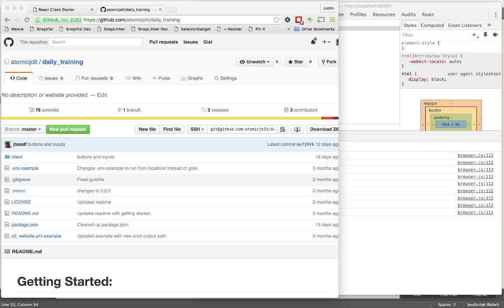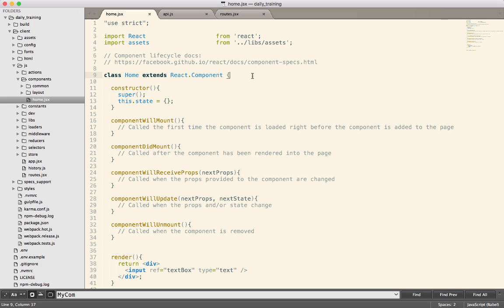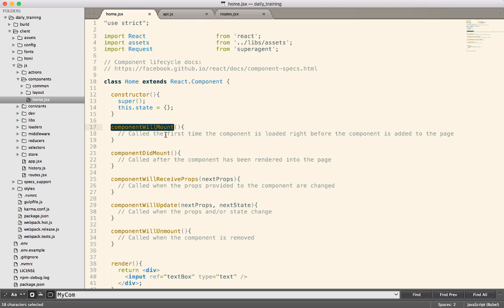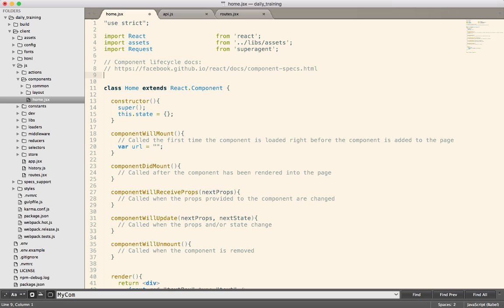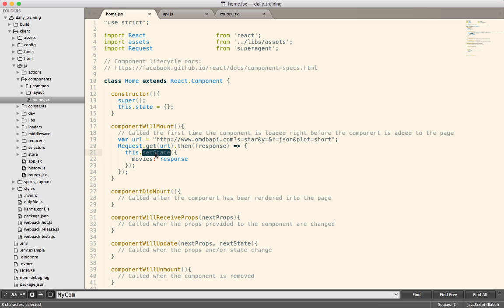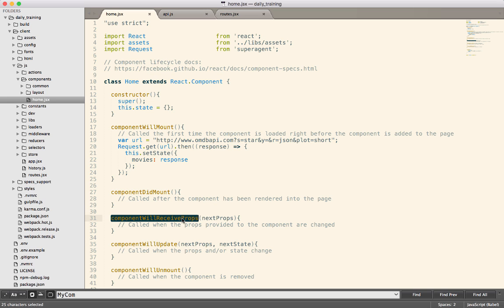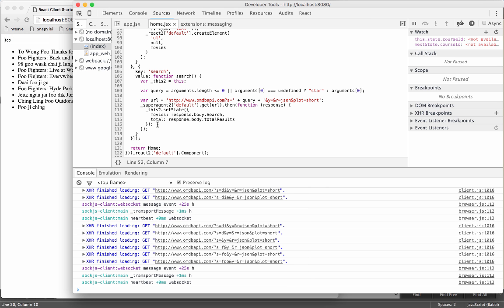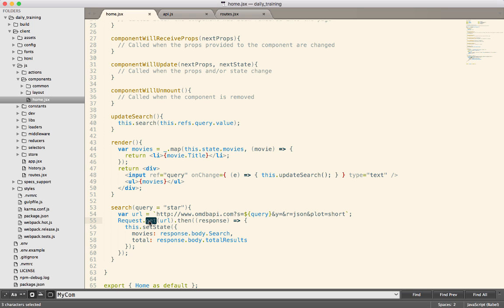React Basics Ep. 4: React Basics - Calling an API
Call APIs from your React.js component using Superagent.